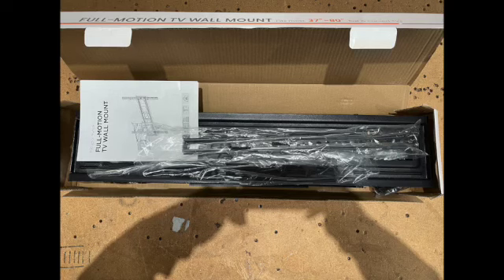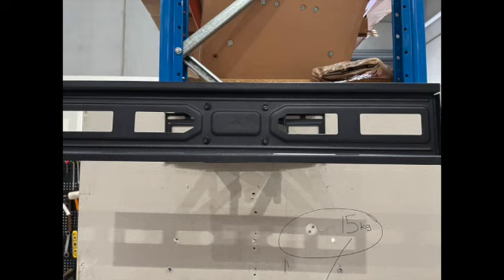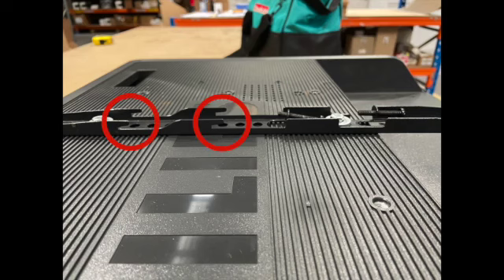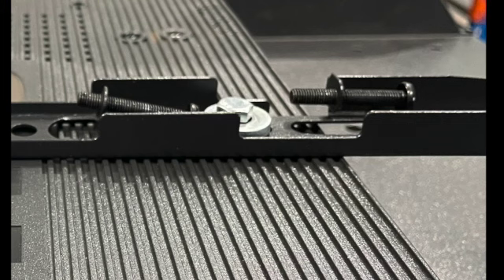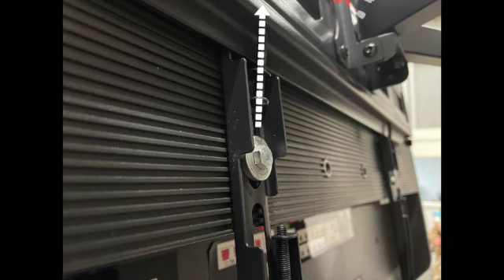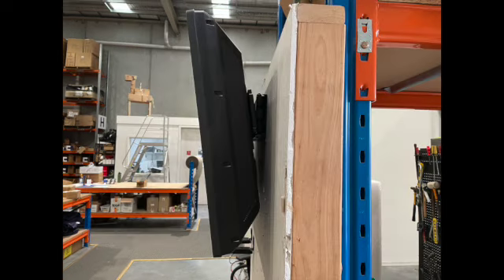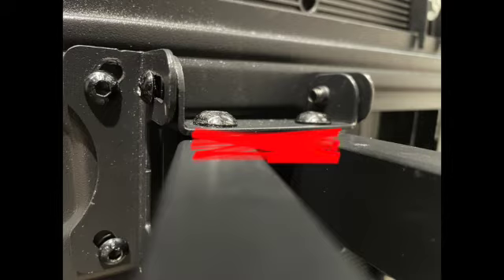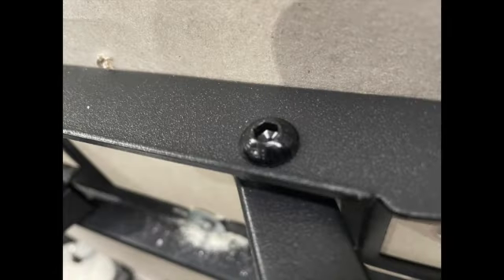Cheap full motion bracket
What does a $40aud rrp bracket actually look like and how does it perform?